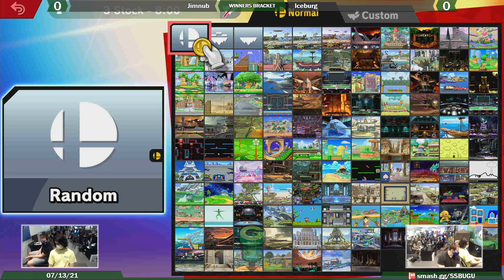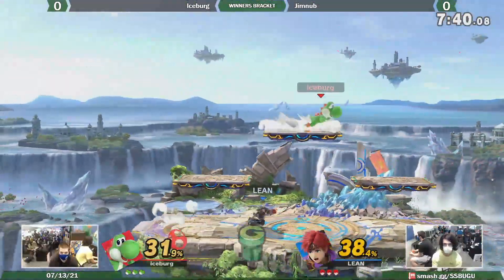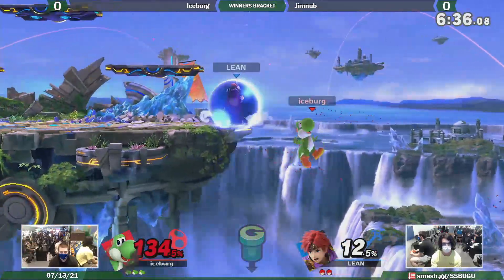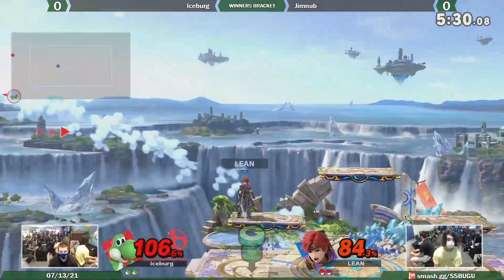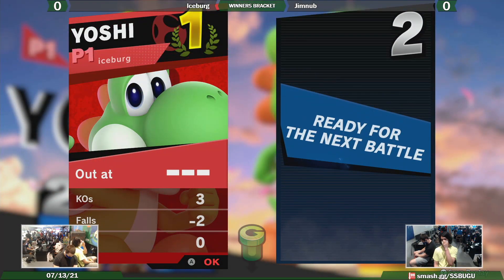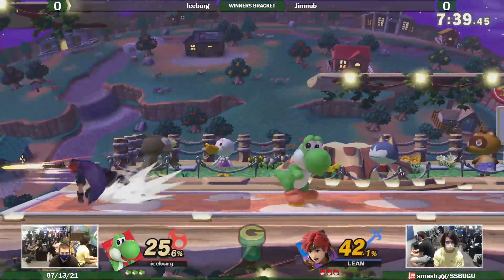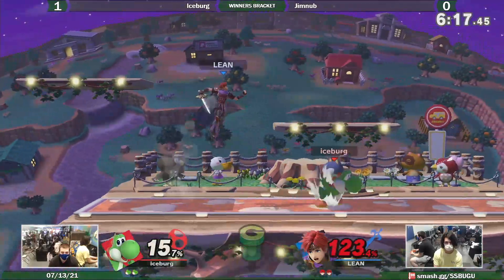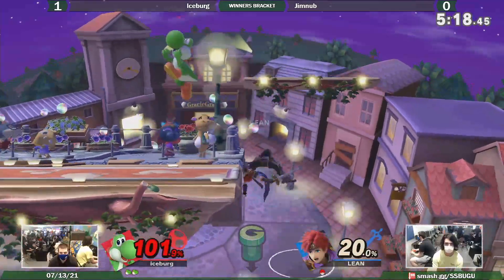SU@GU 7-13 (Winner's Bracket): Jimnub (Roy) Vs. Iceburg (Yoshi)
Weekly New England Smash Ultimate Tournament Series Every Tuesday at 7:00 -- Watch live